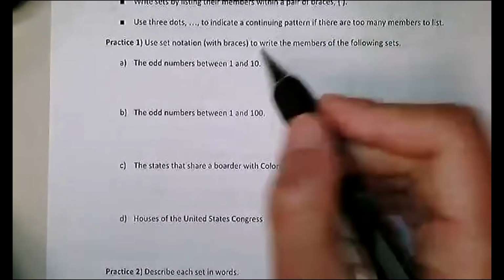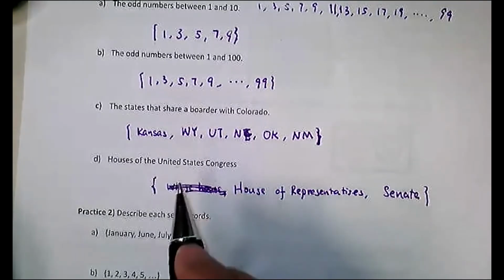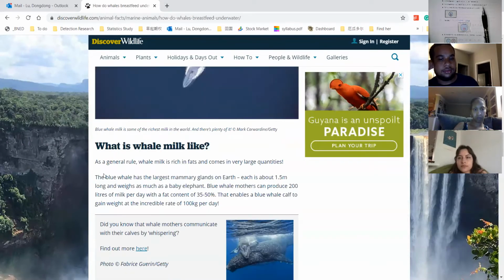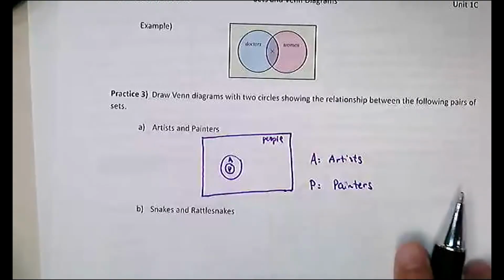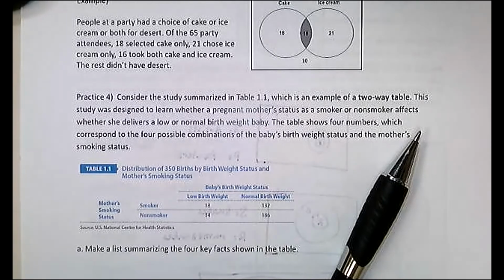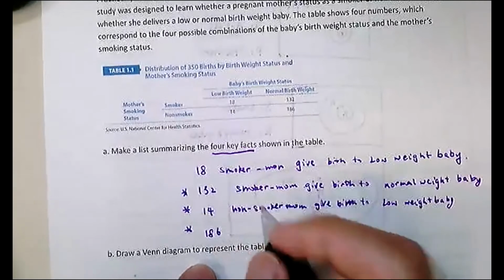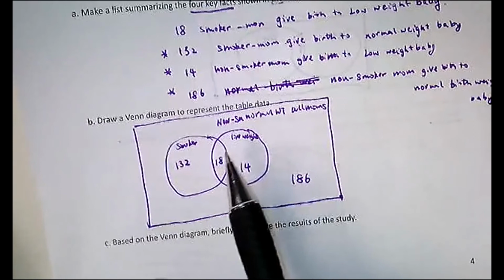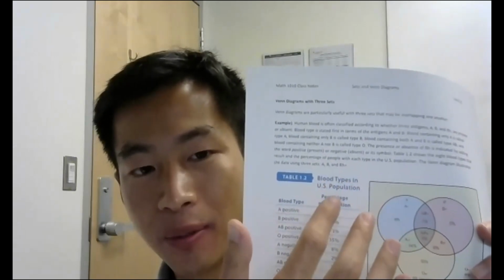8.26 Class recording